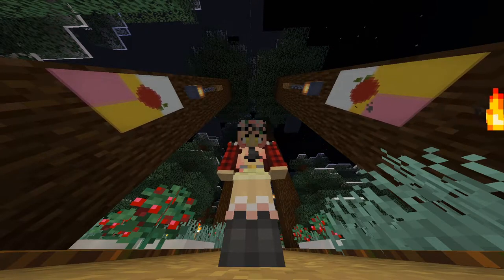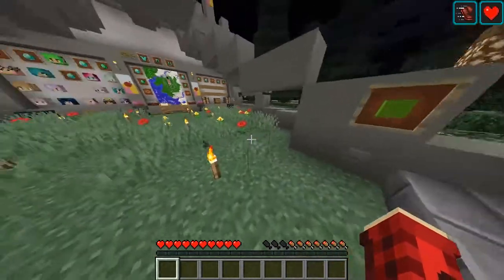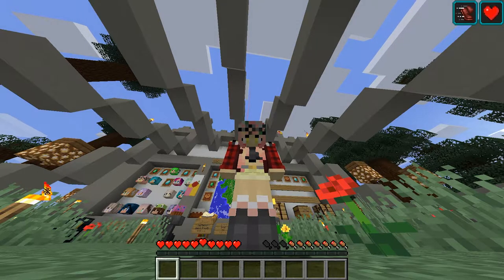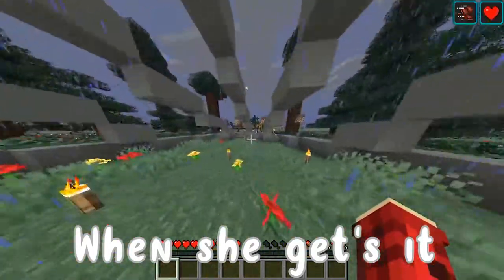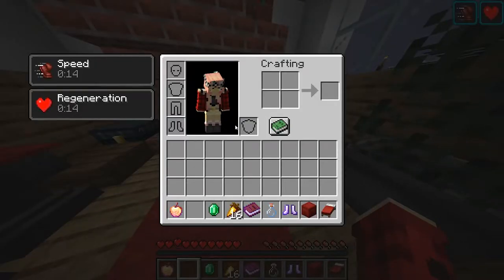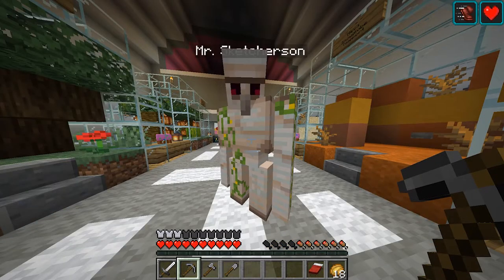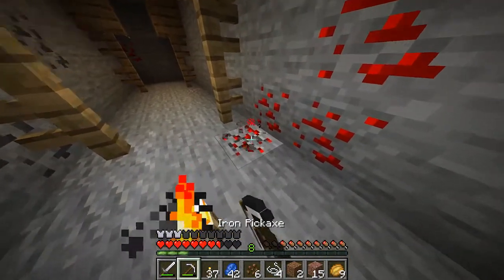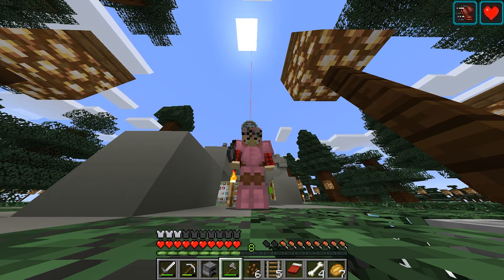New Beginnings!🍭🍬| Sweet Life SMP S3 | Episode 1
SweetLifeSMP is an all-female 1.16+ Minecraft SMP. We pride our selves in uplifting and supporting everyone in our group and community.
Everybody deserves a treat~!
Follow our Twitter for Updates:: @SweetLifeSMPS2

Our season 3 logo is done by our Manager Maddie:: @radioactivek10 on twitter, for youtube

Comment "BOOP" if you read the description.

xoxo
Bright Lightning!